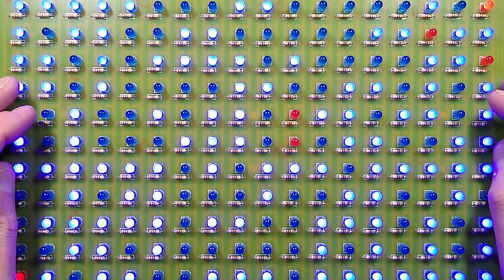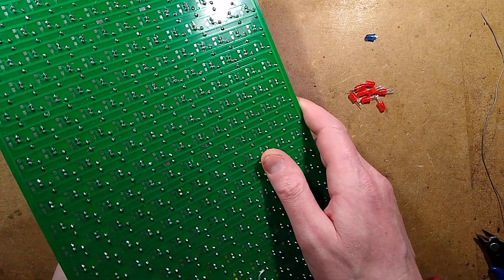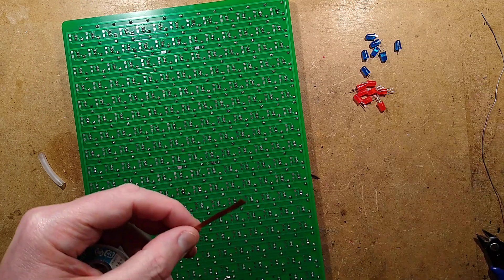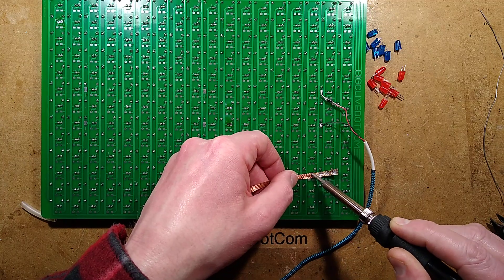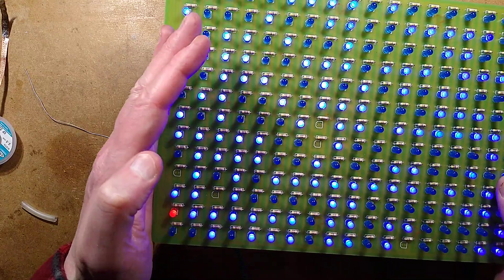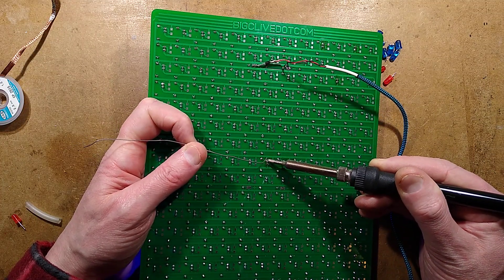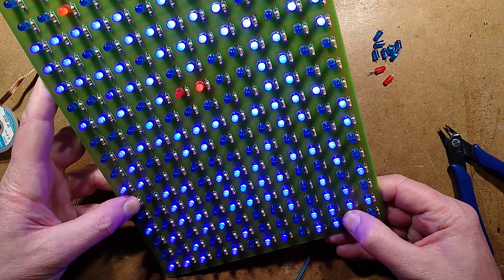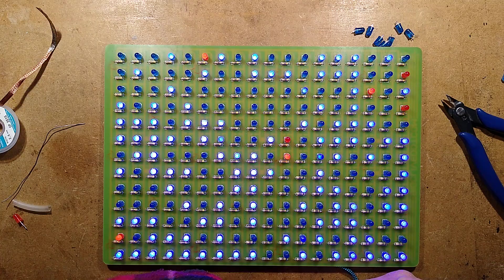Repairing the live stream supercomputer panel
This is the supercomputer panel that appears in the background of the weekly live streams on the BigCliveLive channel:-

Thanks to the wonders of eBay being China's electronic component dumpster, a fully factory sealed antistatic bag of 1000 flashing LEDs managed to have quite a high failure rate.
It was suggested that I exchange the faulty blue ones for red ones to show the progressive failure across the panel over time.

The piece of silicone tube I'm using to grip the LEDs for extraction while heating both pads simultaneously, is standard aquarium style silicone tubing.  It's perfect for removing 5mm LEDs.
The PCB is single sided to facilitate easy maintenance.  Which turned out to be a good thing.

Here are some of the links I mentioned:-

And here's a link to the zip files for the PCBs.  (A4 Gallium):-